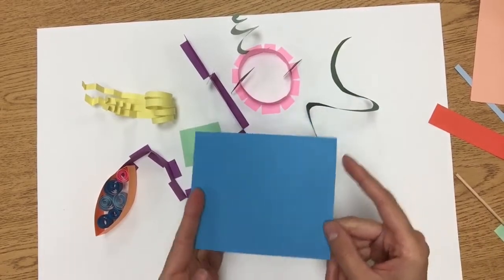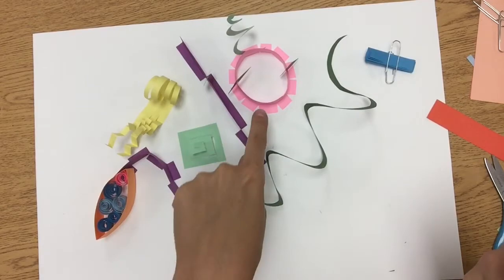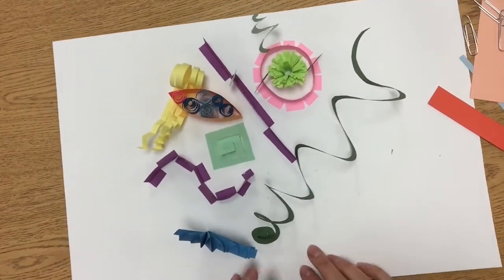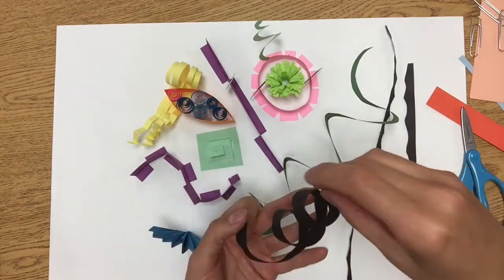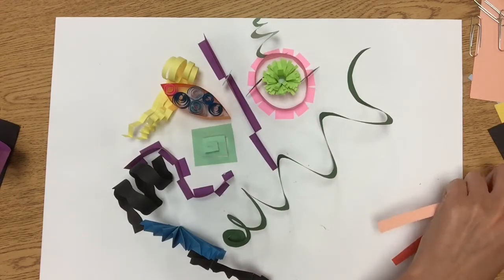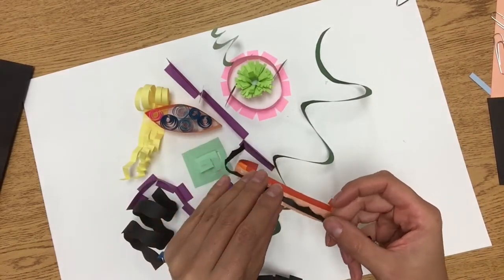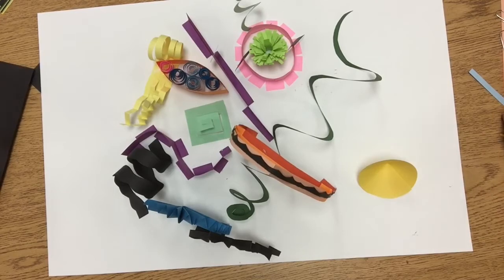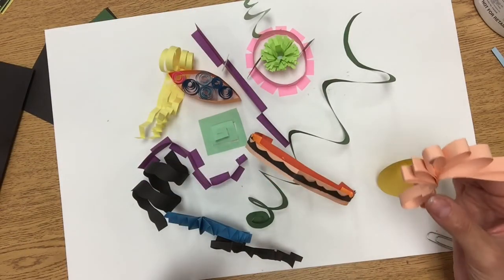Advanced Paper Folding Part 2